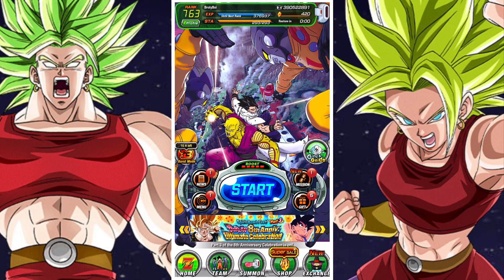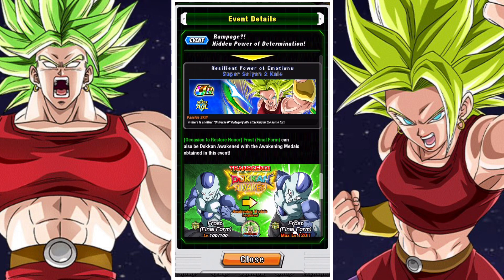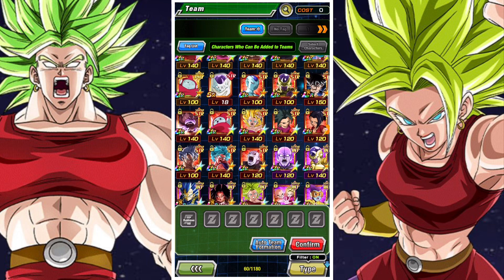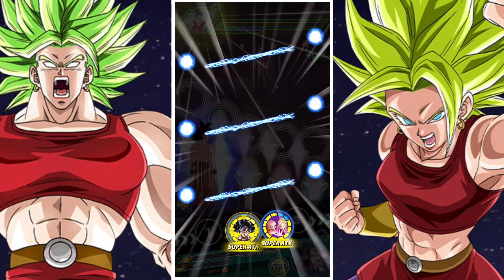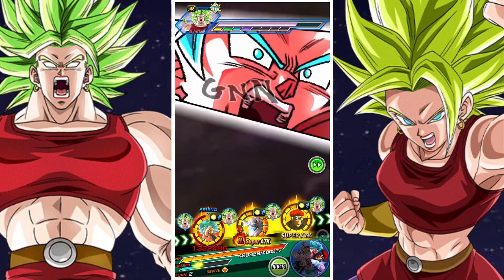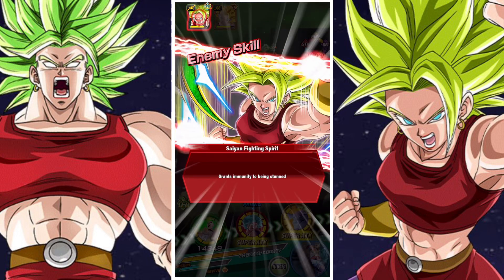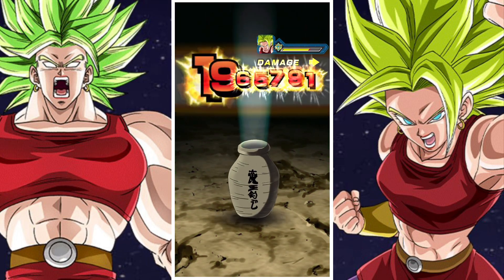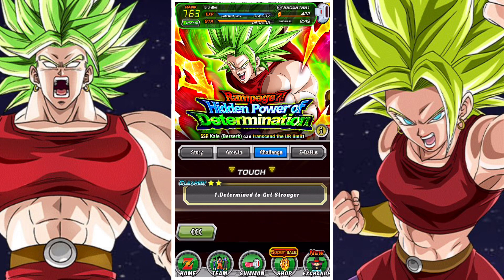RAMPAGE?1 HIDDEN POWER OF DETERMINATION: AGL KALE (BERSERK) DOKKAN EVENT: DBZ DOKKAN BATTLE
In this video we take a look at the Dokkan event for the awakening medals for the Dokkanfest AGL Kale (Berserk) unit in DBZ Dokkan battle alongside the banner unit TEQ Frost (Final Form).